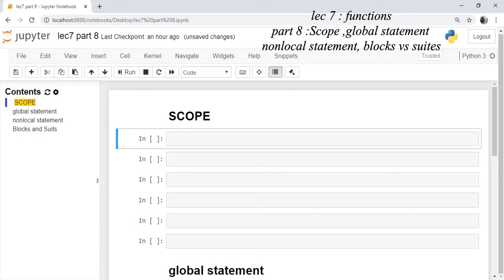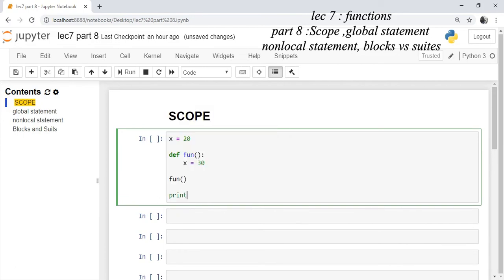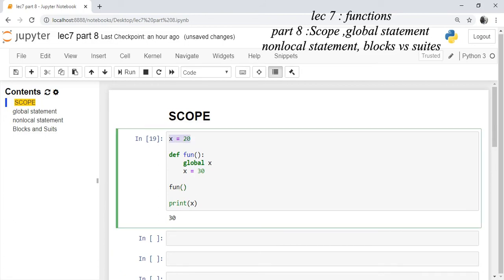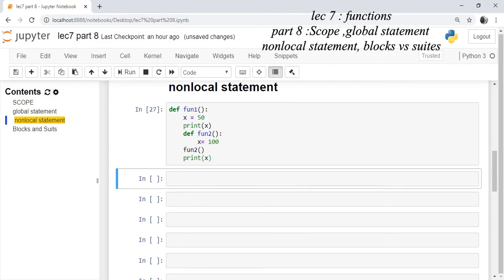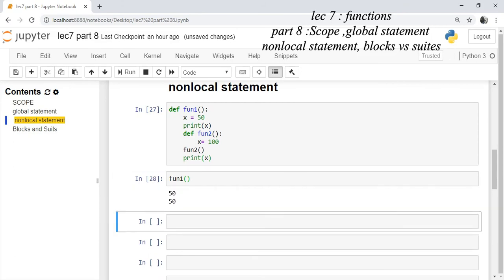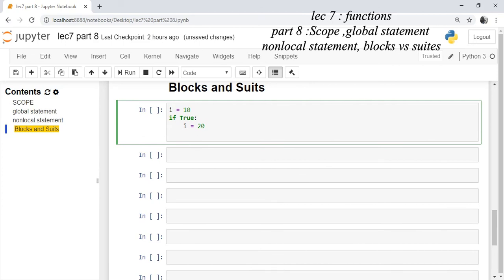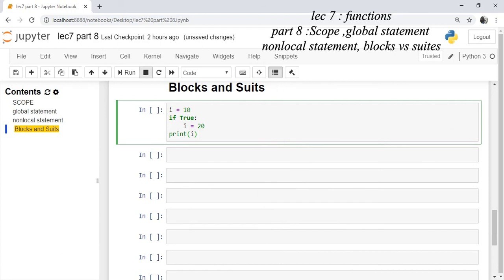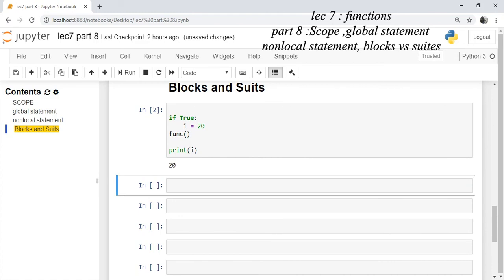Scope, Global Statement, Nonlocal Statement, Blocks vs Suites in Python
Scope, Global Statement, Nonlocal Statement, Blocks vs Suites
0:19 Scope
2:04 global
2:53 Nonlocal statement
5:33 Blocks and suits